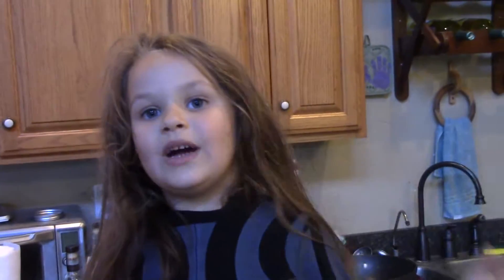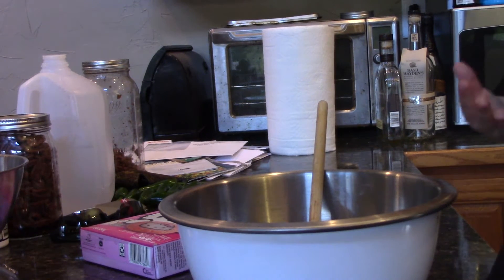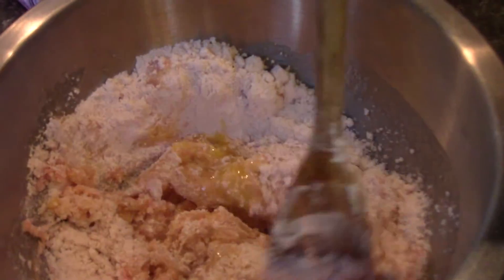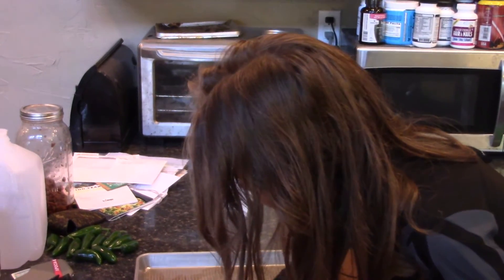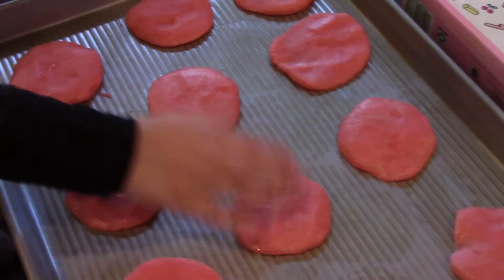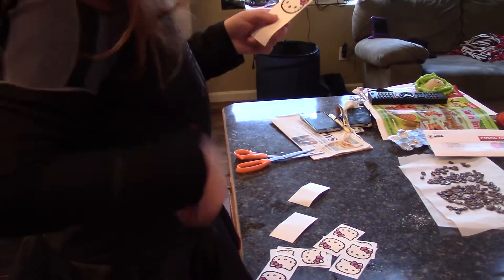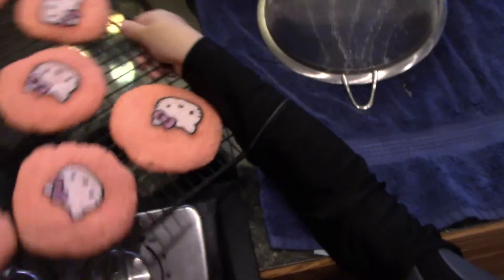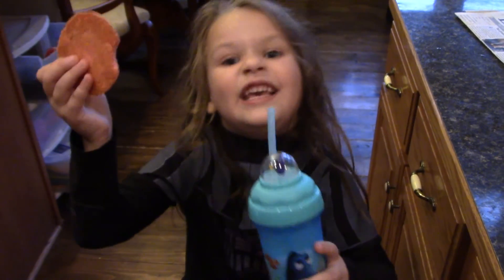Monkey Vader baking Hello Kitty cookies with Dad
Monkey Vader making cookies with Dad.